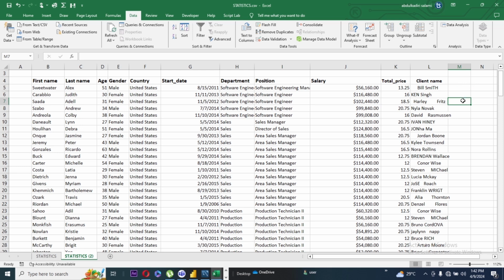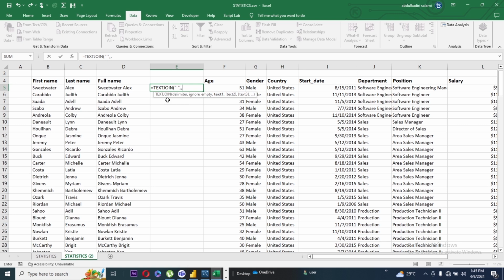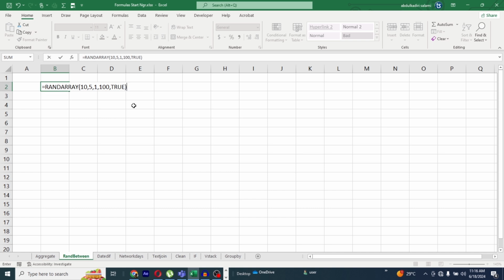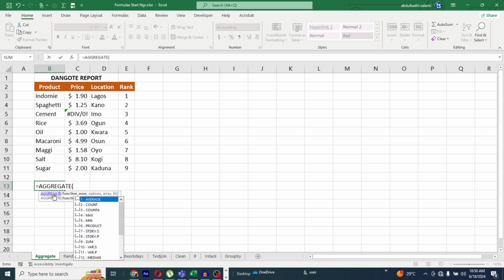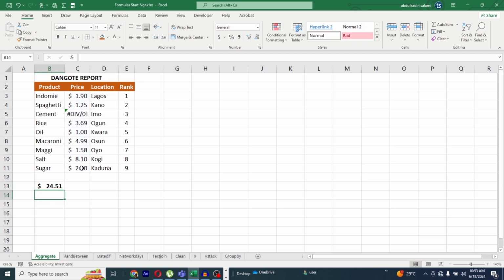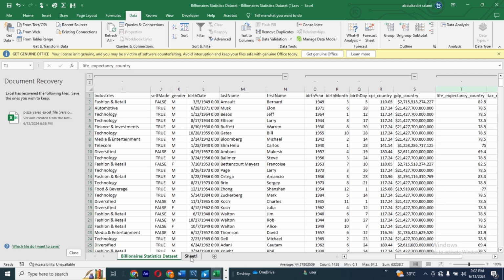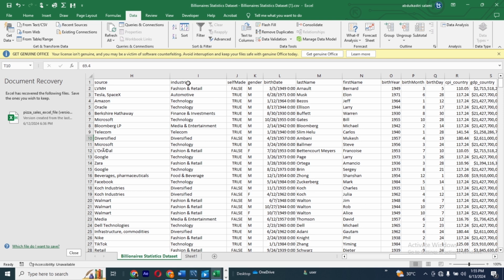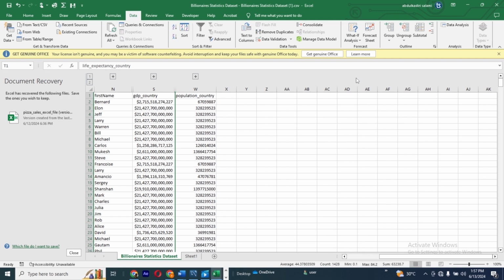7 Excel Features - Available Now for Everyone!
This video covers everything you need to stay ahead. Perfect for beginners and seasoned users alike, dive into the new functionalities that will streamline your workflow and boost productivity.